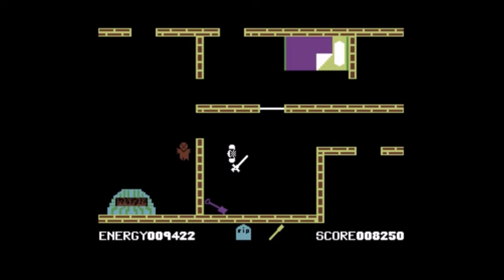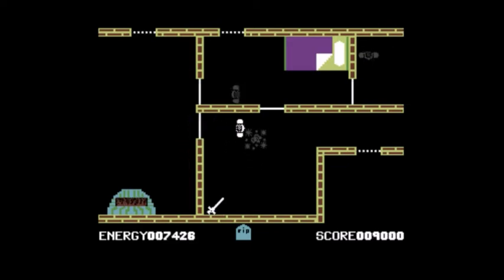DVD and Film Bloke Plays The Evil Dead on the Commodore 64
Please Note: Due to a cock up while adding linktree to my descriptions I've accidently deleted the original description (oopsy daisy) as a result some of the points in this video may not make that much sense. If you can remember what was in the original description please let me know. Sorry.
Warning this video may contain swearing.
This video and a lot of the videos on this channel are unsuitable for children (even when children's content is tackled because I often tackle the topic in an adult context such as for the purposes of analysis, parody and satire). Just because my videos may look appealing to children it doesn't mean they are, and under 13s should not be allowed to use YouTube or watch this video or have a YouTube account in the first place.